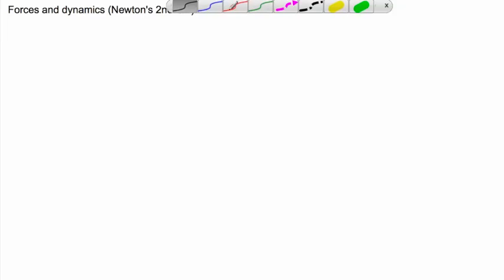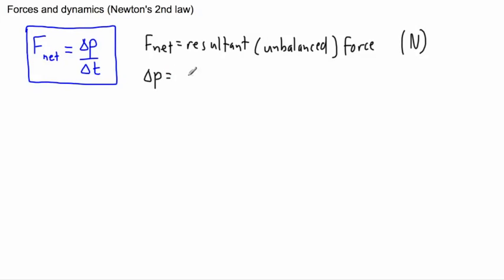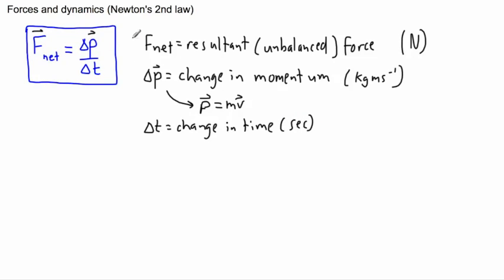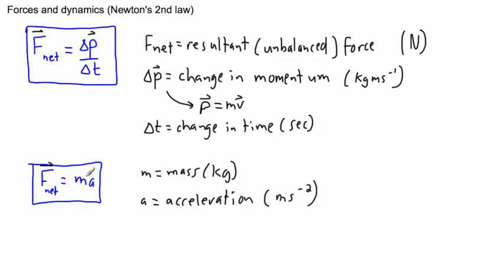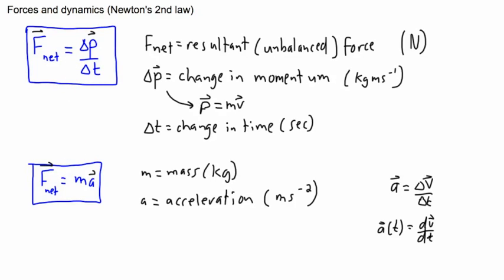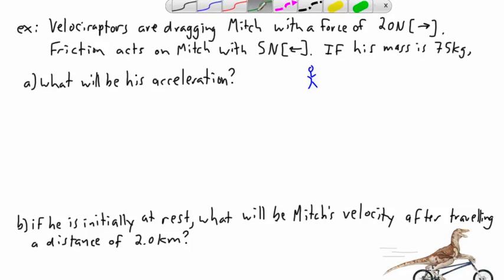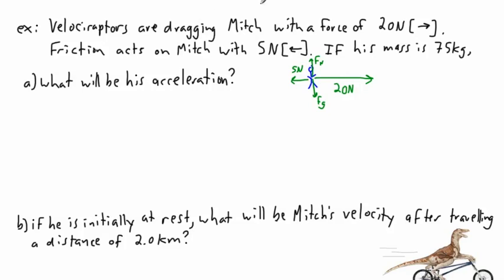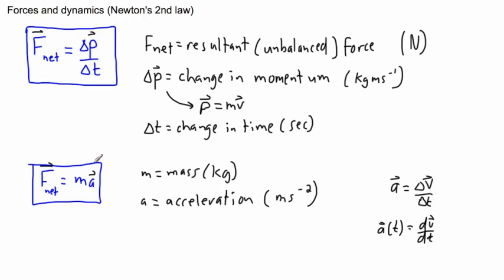Forces and Dynamics - Newtons 2nd law - (IB Physics, AP, GCSE, A level)